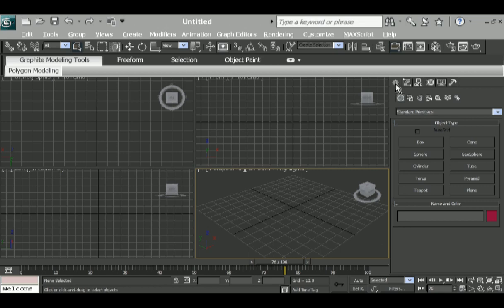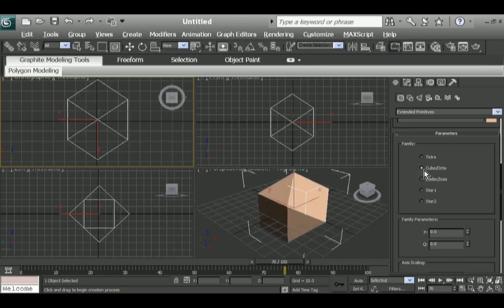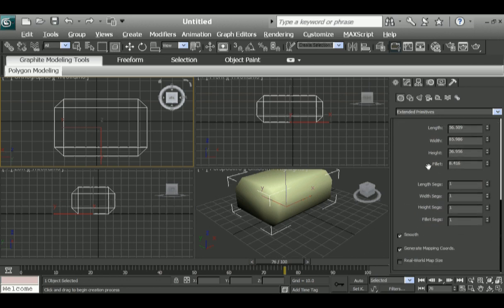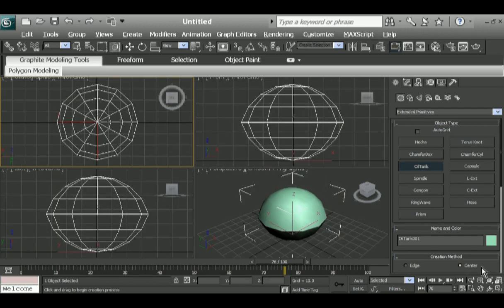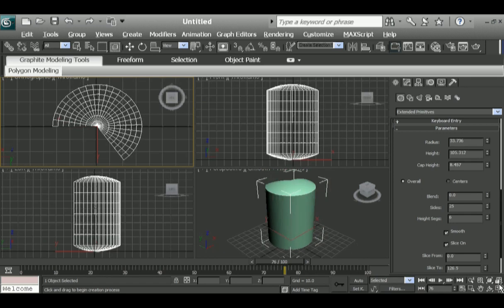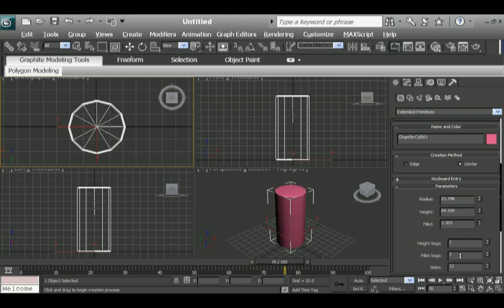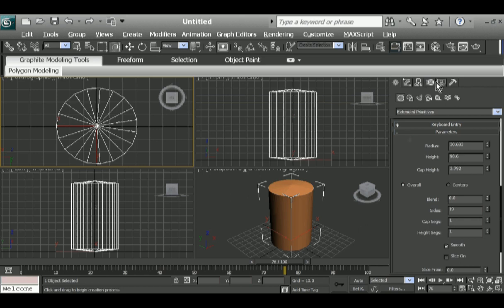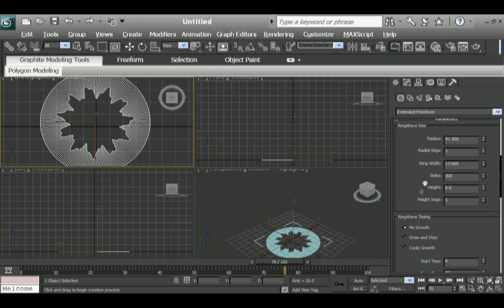3DS Max 2011 - Create Tab - Geometry - Extended Primatives 1/2 (video06)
Under geometry there is a pull down menu with lots of other premade objects to use in your scenes. this is the second group of objects out of 14!  I am sure now that you know of this pulldown, you will look at them all before my next video!  I need to do something else  when  I showcase them. but thats a problem of mine for later!